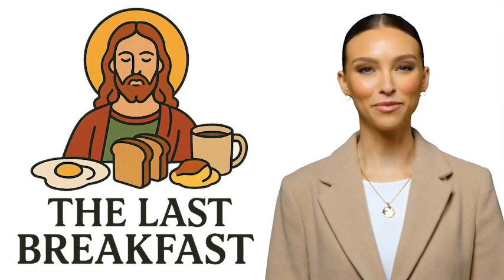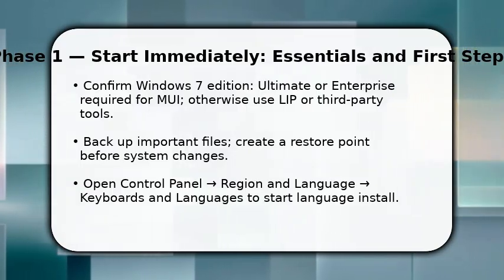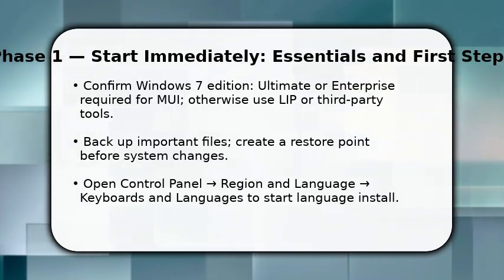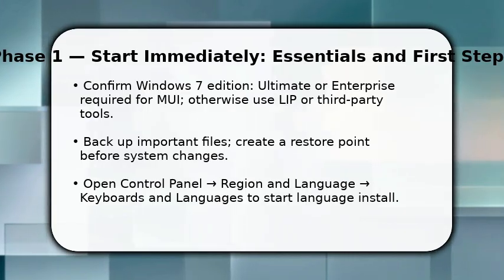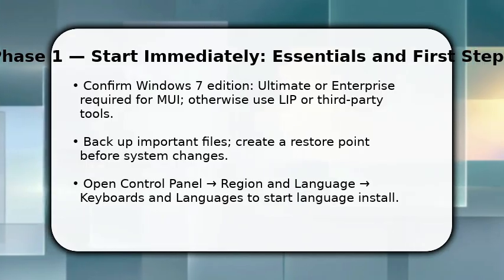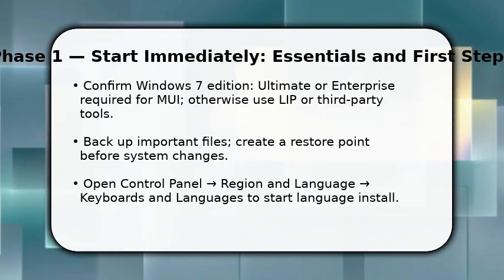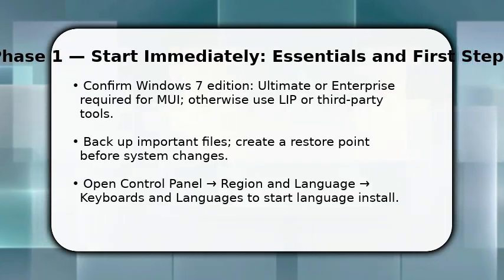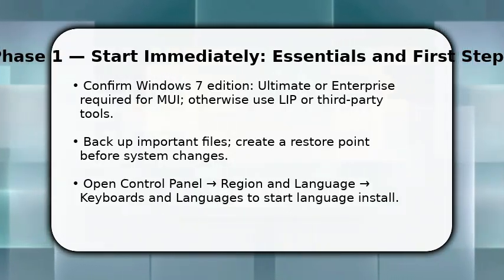How to Change Operating System Language Windows 7 - Full Guide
How to Change Operating System Language Windows 7 - Full Guide | 🔒 Surfshark VPN Deal — Stay private and secure. $1.99/mo + 3 Months Free ▸

Explore the comprehensive guide on changing your Windows 7 operating system language. This video tutorial will walk you through each step, ensuring a smooth transition for both novice and experienced users alike.

change OS language, Windows 7 Language Switcher, operating system change settings, multilingual support in Windows 7, guide to changing operating system languages, language pack installation on Windows 7, switching between English and Spanish for Windows 7, how-to guide: Change Operating System language, Windows 7 Language Settings Guide, translating your entire computer